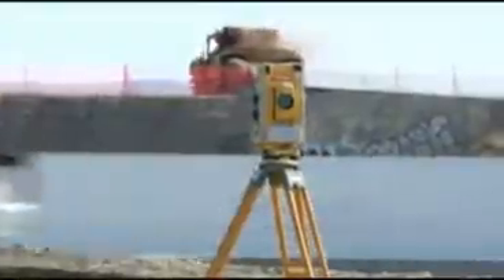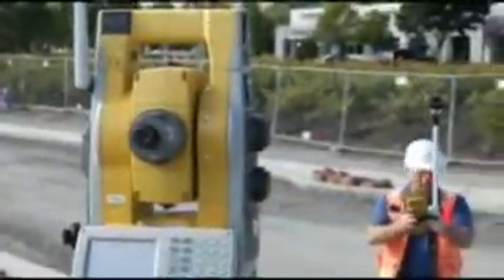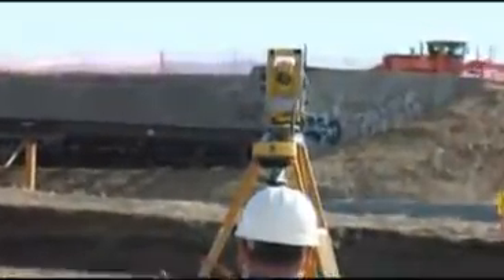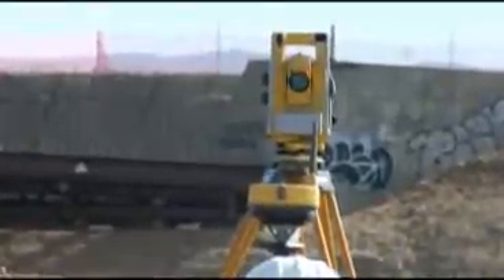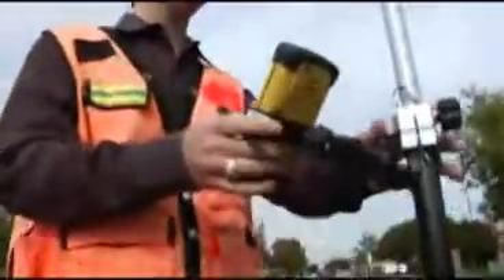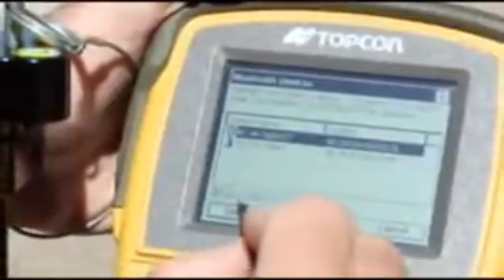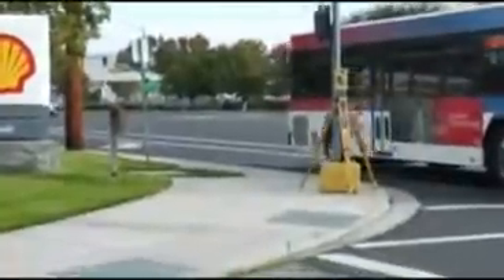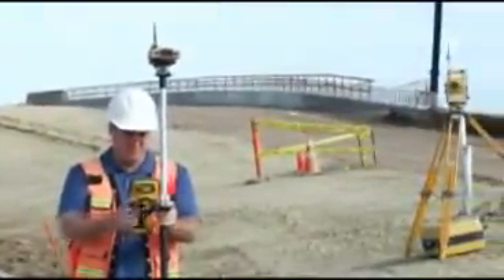Topcon QS Total Station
New total station is faster and more accurate, with superior tracking technology